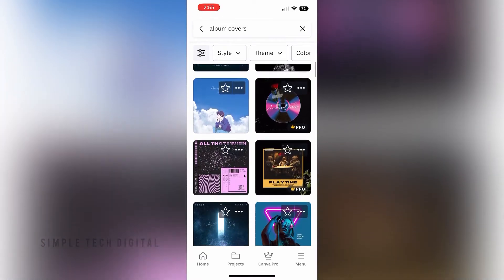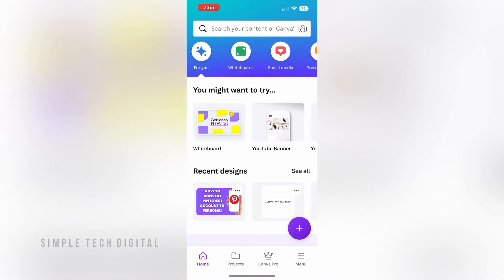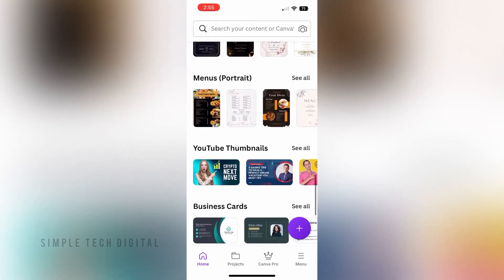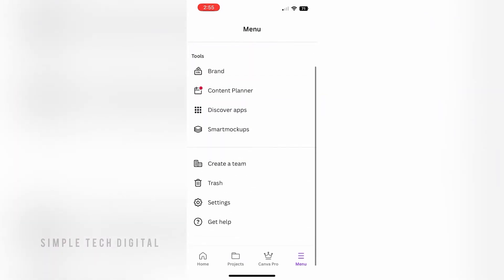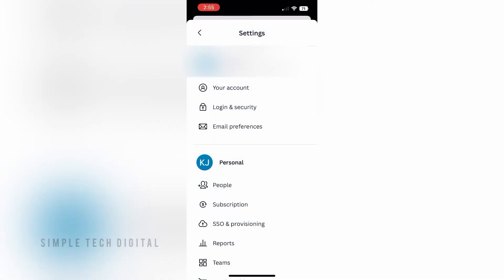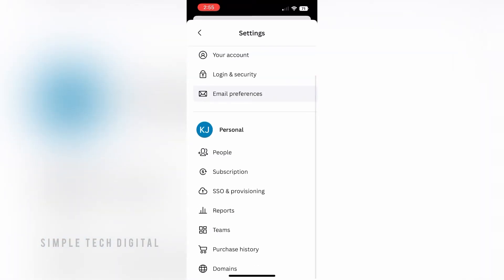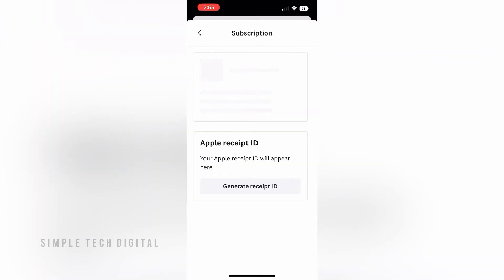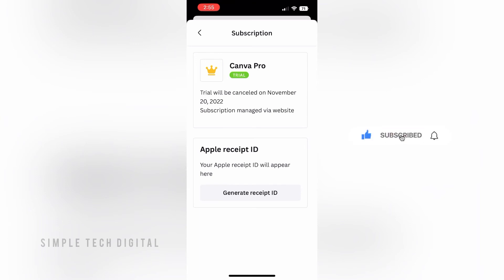How To Cancel Canva Pro Subscription / Free Trial